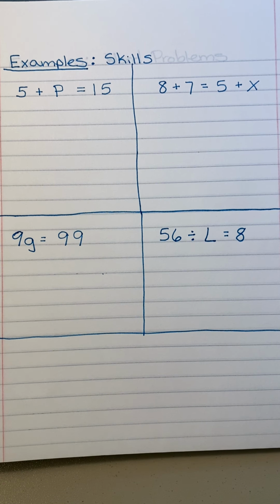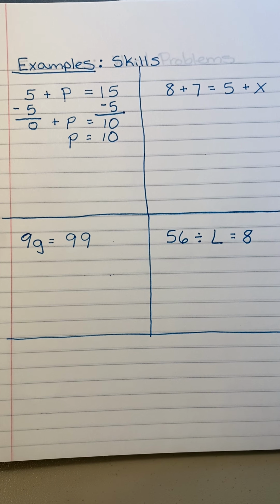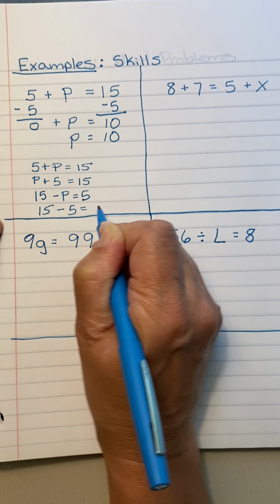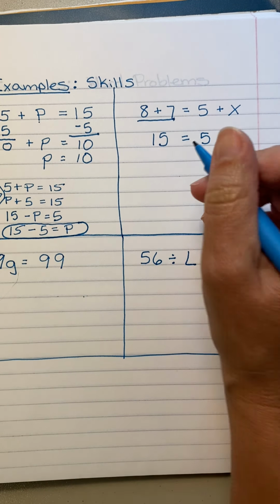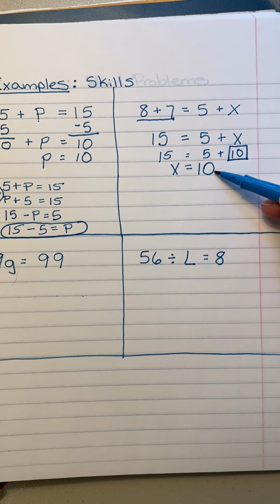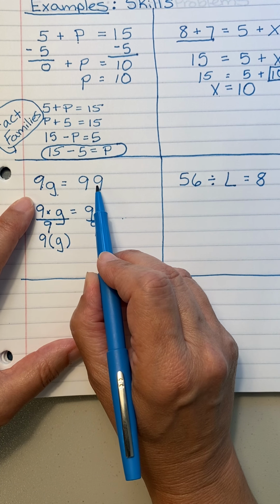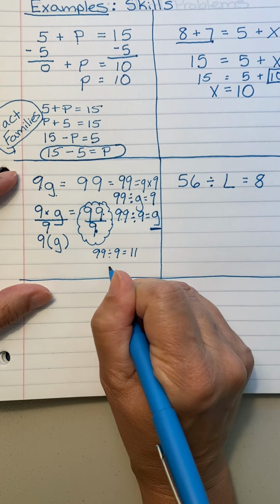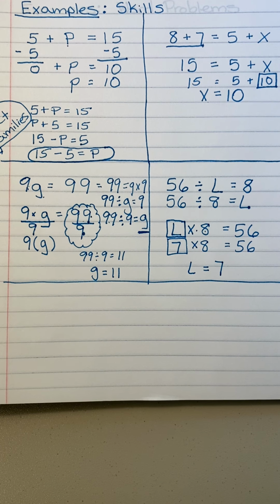Examples of Basic Equations